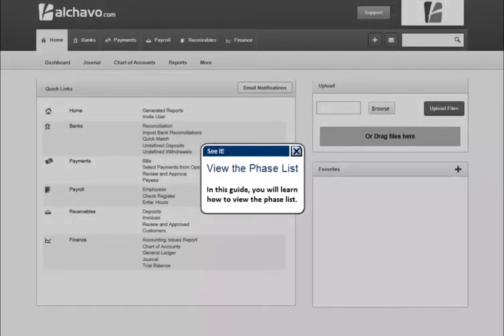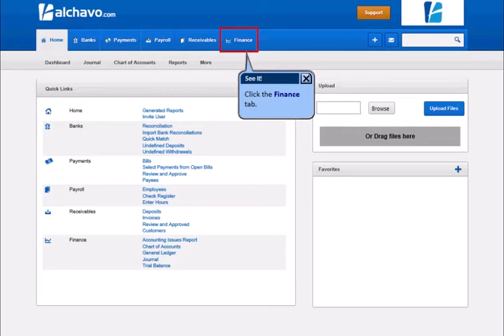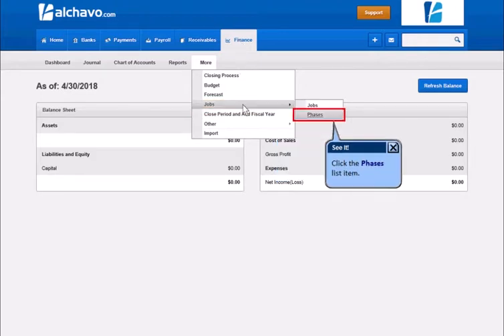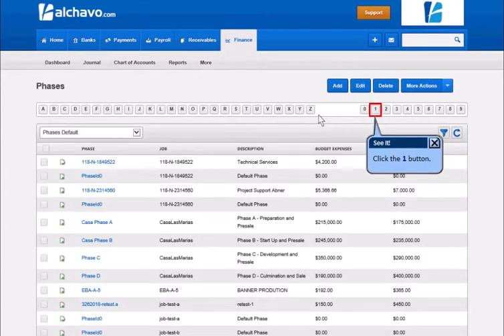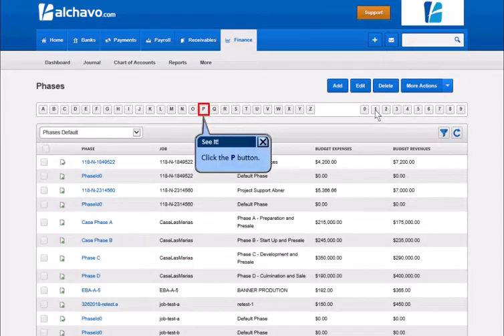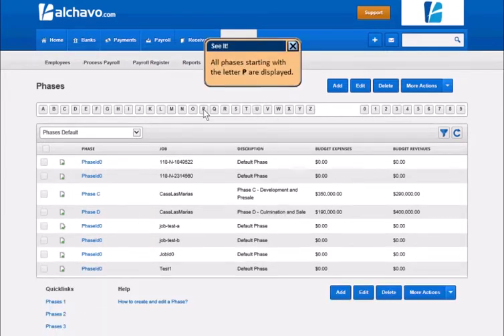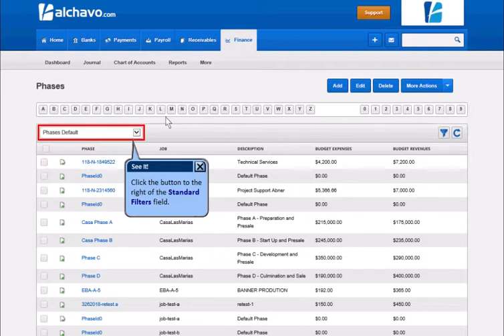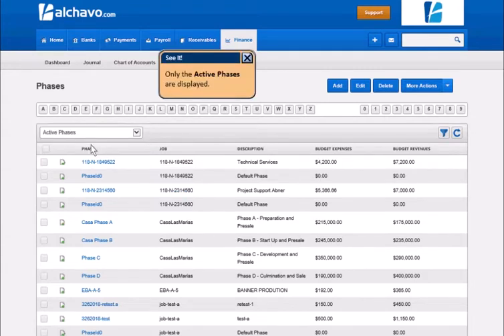View the Phase List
How to view the phase list in alchavo.com